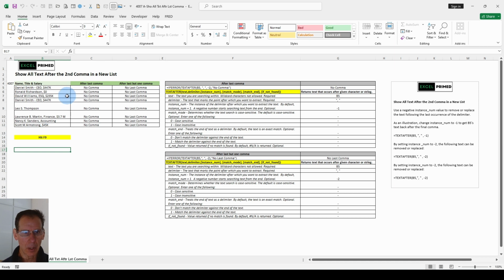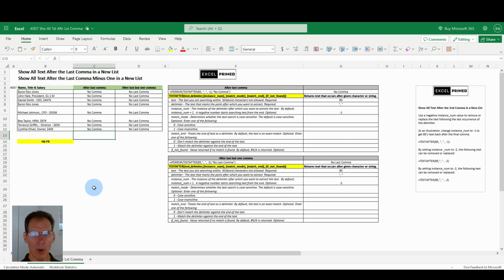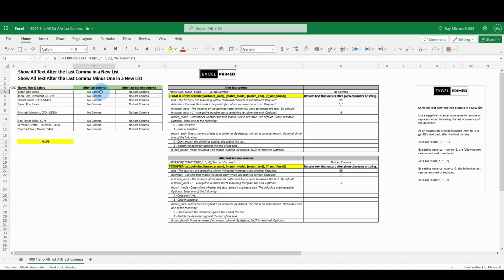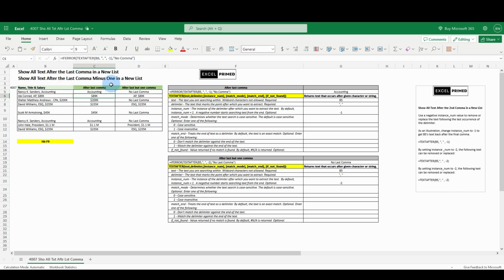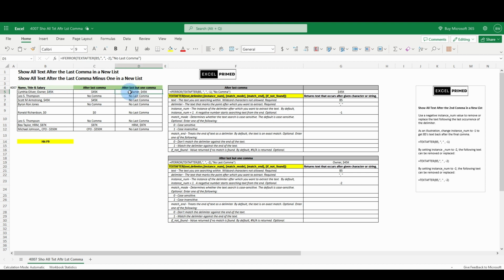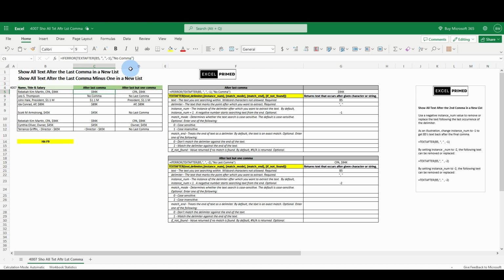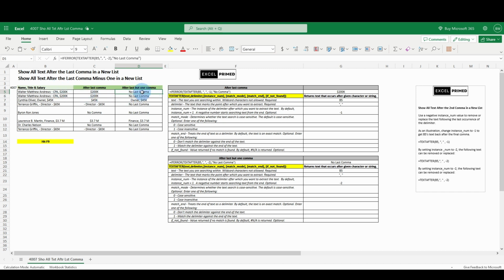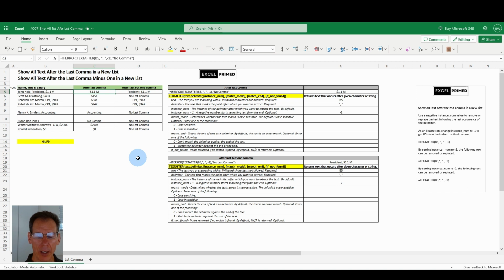Remove Text After the Last Comma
Want to clean up messy data fast? Learn how to extract only what matters—starting with the last comma.

This video teaches you how to extract text after the last comma in Excel using the TEXTAFTER function.

It demonstrates how to remove or replace text using negative instance_num values. For example, by setting instance_ num to -1, you can retrieve the text after the final comma in cell B5. By setting instance_num to -2, you can remove or replace the text after the second comma.